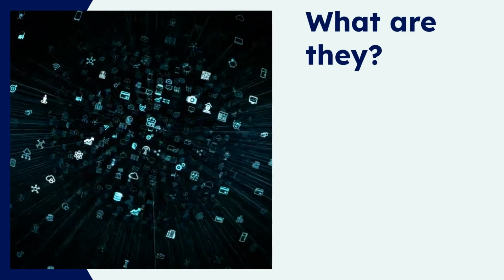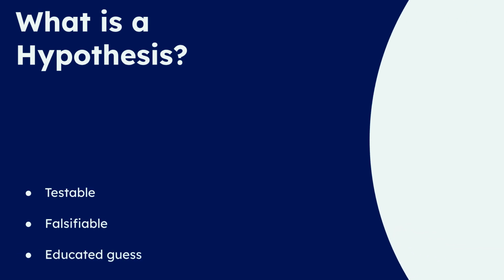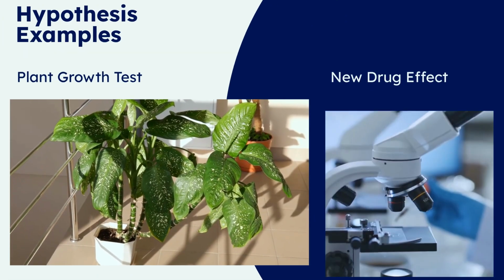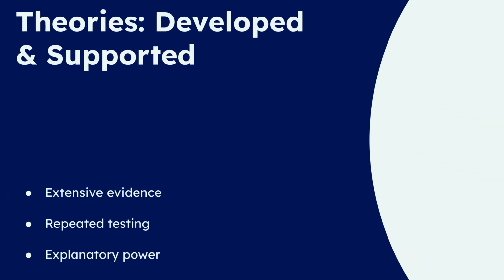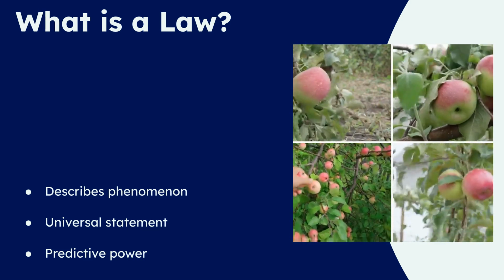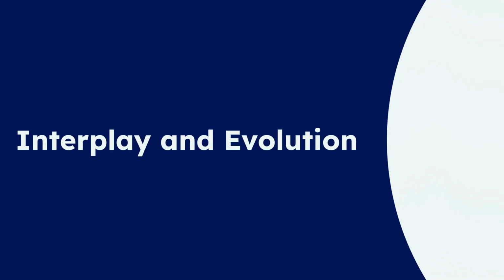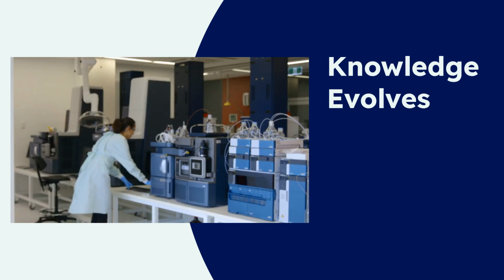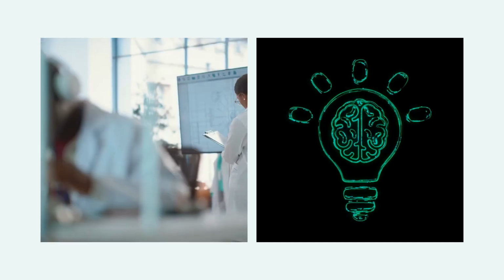Hypothesis vs Theory vs Law: Understanding the Philosophy of Science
Ever wondered about the precise differences between a "hypothesis," a "theory," and a "law" in science? These terms are often used interchangeably in everyday conversation, but in the world of scientific inquiry, they have distinct meanings and represent different levels of evidence and understanding.
In this comprehensive video, we dive deep into the philosophy of science to clarify these fundamental concepts. We'll explore:
What is a Hypothesis? – Learn how a hypothesis is an educated guess or a testable prediction that kickstarts the scientific method.
What is a Theory? – Discover why a scientific theory is much more than "just a theory." We'll explain how it's a well-substantiated explanation of some aspect of the natural world, based on a body of facts that have been repeatedly confirmed through observation and experiment.
What is a Law? – Understand how a scientific law describes an observed phenomenon but doesn't explain why it exists. We'll differentiate it from a theory by its descriptive nature.
The Journey from Hypothesis to Law/Theory: We'll illustrate the progression of scientific ideas, showing how hypotheses can evolve into theories and how observations can lead to laws, all supported by rigorous testing and evidence.
Common Misconceptions: We'll debunk popular misunderstandings and emphasize the strength and reliability of scientific theories.
Whether you're a student, a science enthusiast, or just curious about how science works, this video will provide you with a clearer understanding of the building blocks of scientific knowledge. Don't miss out on gaining a deeper appreciation for the logic and structure behind scientific discovery!
Like this video if you found it helpful, subscribe to our channel for more insights into the world of science, and hit the notification bell so you don't miss our next upload!